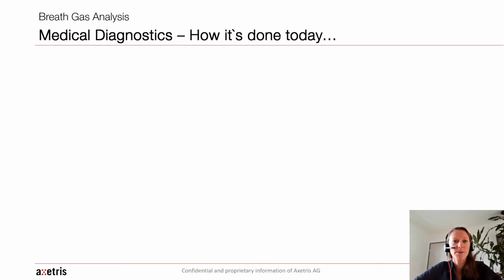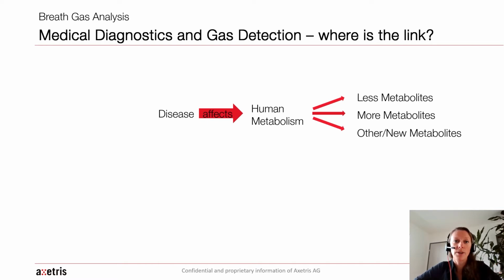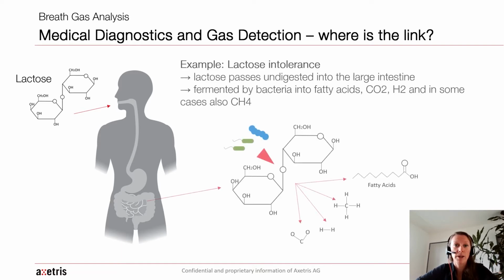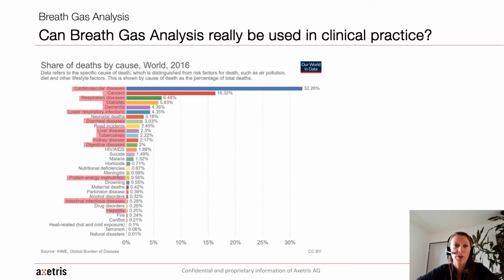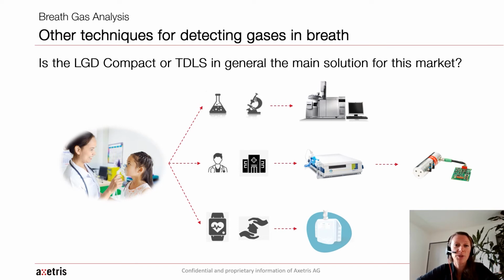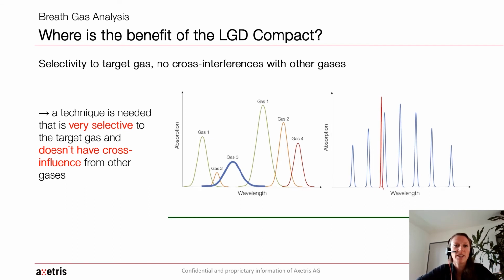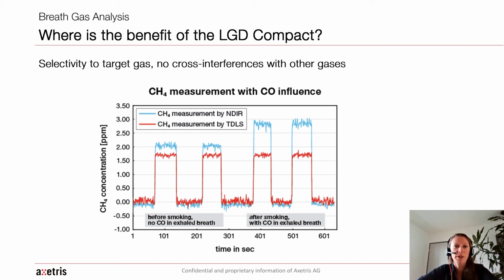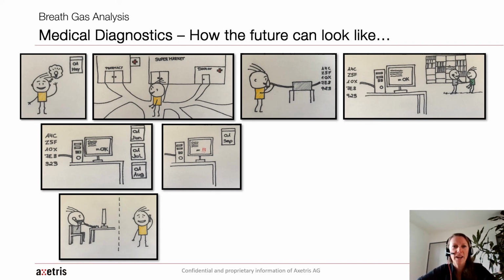LGD Compact Launch Day – Case Study Breath Analysis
Case Study from the LGD Compact Launch Day – get first hand information about using the LGD Compact in medical breath gas applications.